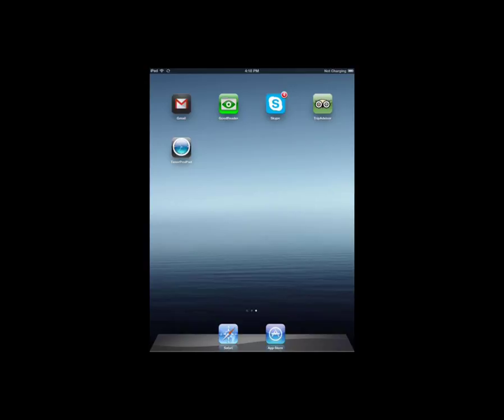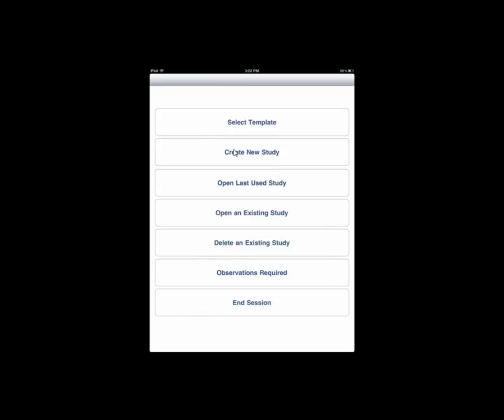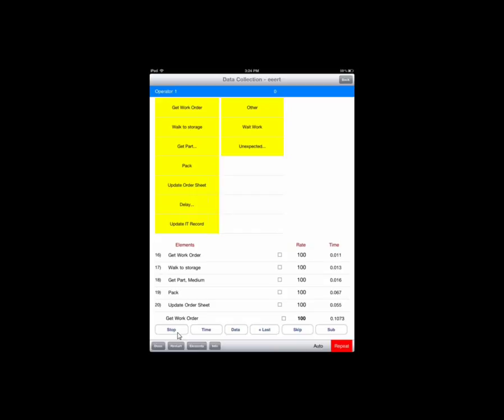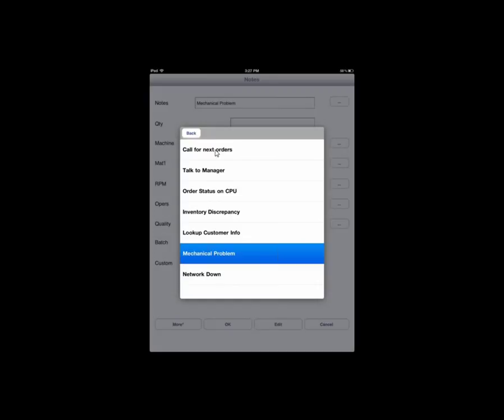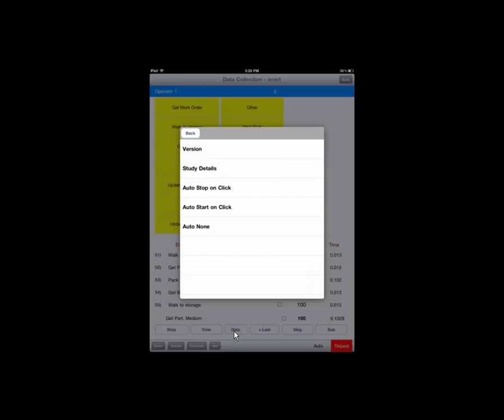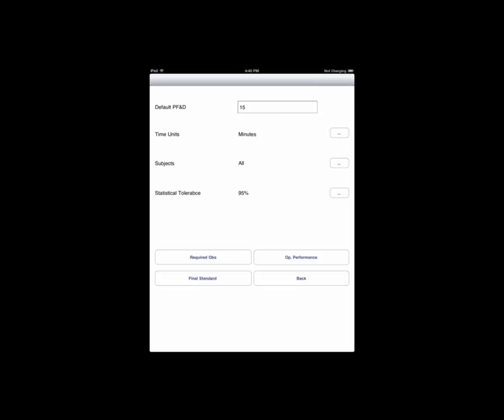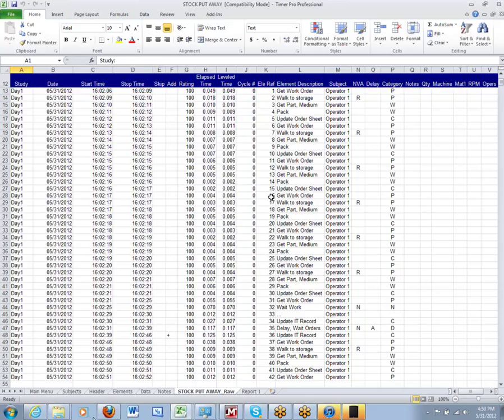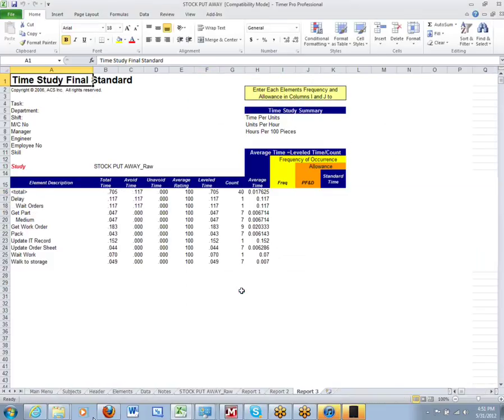IPad QuickOverViewofIpadTimeStudy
Timer Pro - Time Study On the iPad and iPhone - Quick Overview of Timer Pro on the iPad